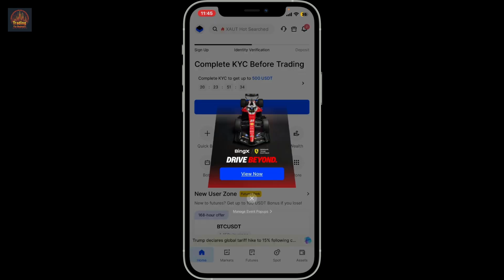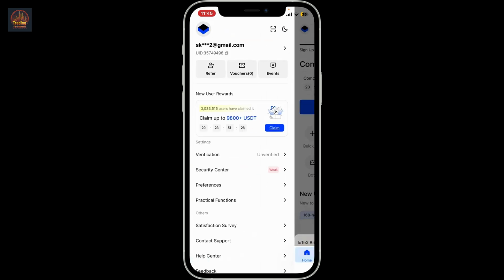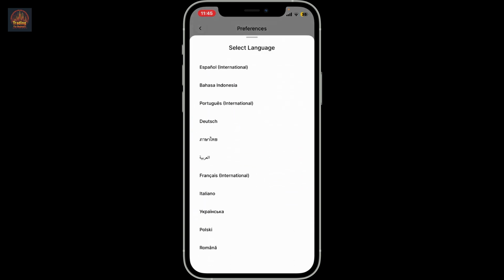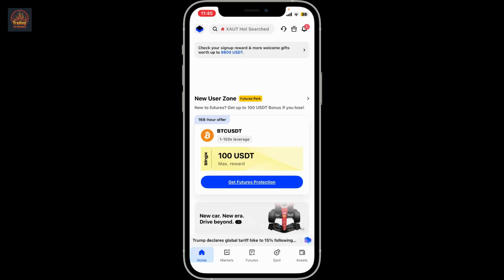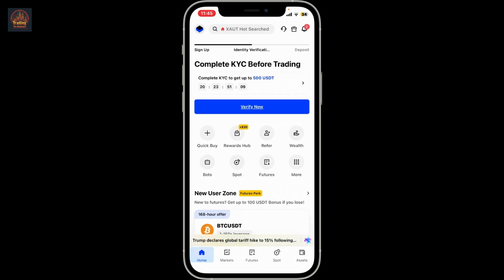How to Change Language in BingX App (Step-by-Step Guide 2026)?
Are you frustrated navigating BingX in a language you don't understand? Or maybe you accidentally changed it and want it back? Don't worry—I got you!

In this super simple tutorial, I'll show you exactly how to change the language in your BingX app, whether you're on iPhone, Android version. No tech skills needed!